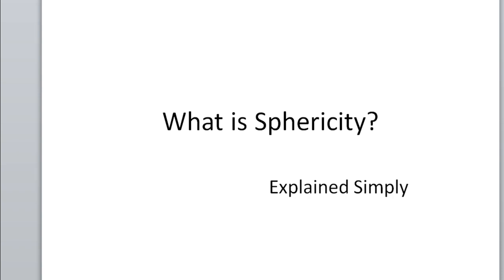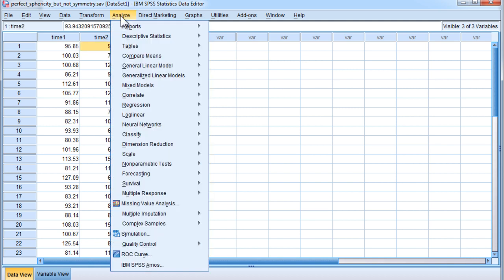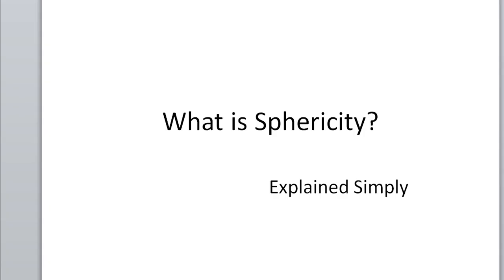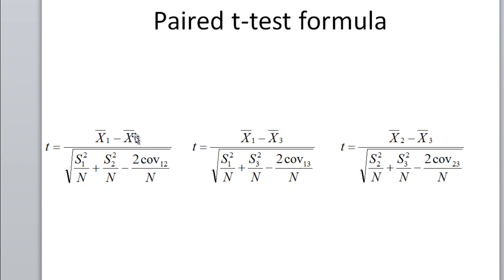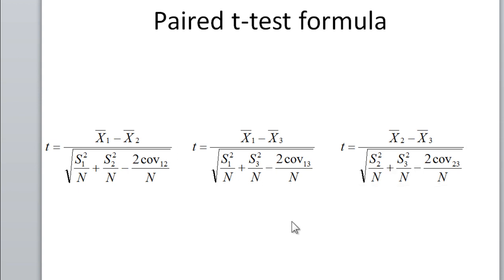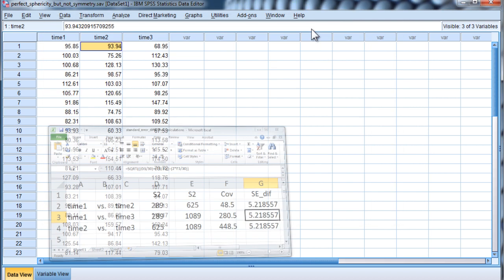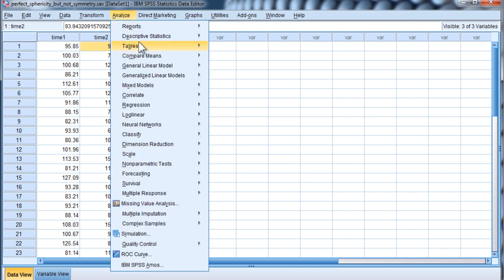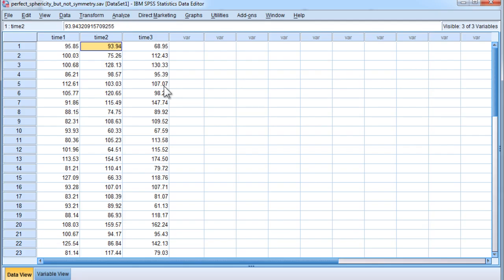Sphericity Explained Again With a Better Example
Within-subjects ANOVAs assume sphericity, but what is sphericity exactly? In this video, I provide a very intuitive demonstration of sphericity.